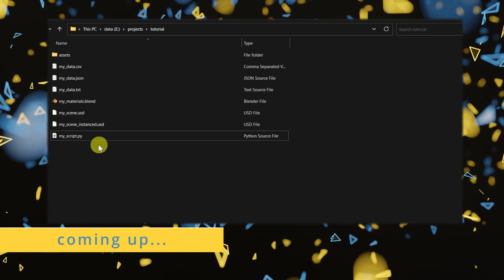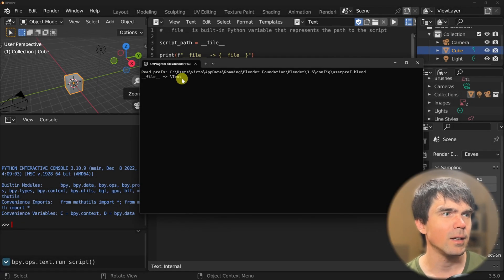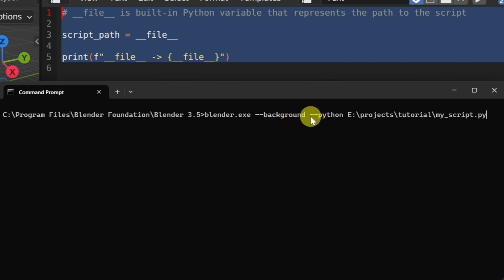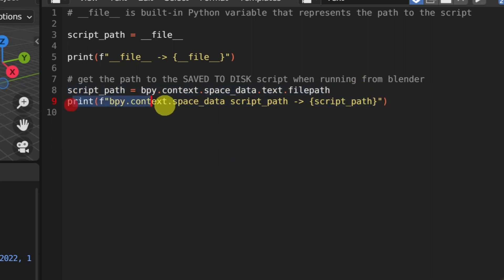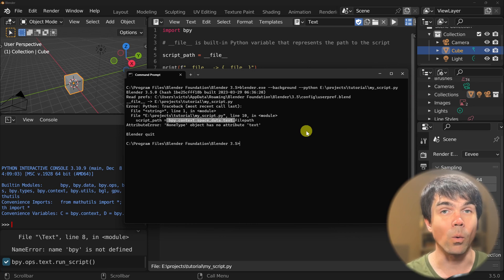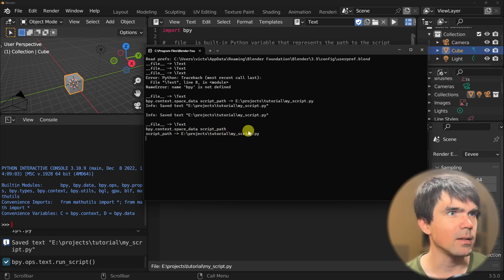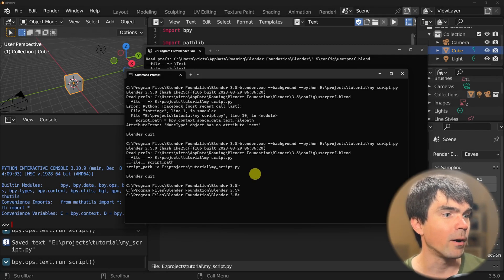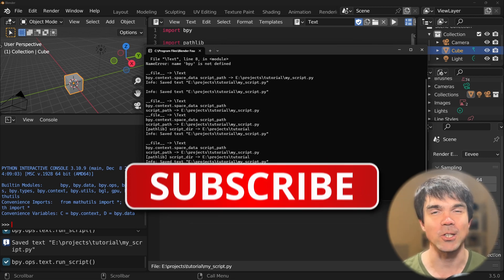Blender Python Tip: How to Get the File Path to Your Script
Want help automating Blender with Python?

In this Blender tutorial, you will learn how to get the path to a file that is located next to the script when running it in different ways, including from Blender's Text Editor, the command line, and from an add-on.

00:00 - Intro
00:20 - Trying to use __file__
02:20 - Getting the script file path in Blender's Text Editor
03:42 - Supporting Blender's Text Editor and the command line
04:40 - Get the folder path where the script is
05:24 - Get a path to a file next to the script